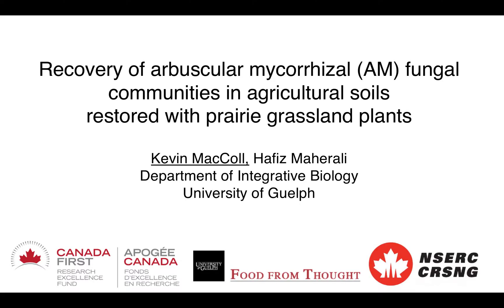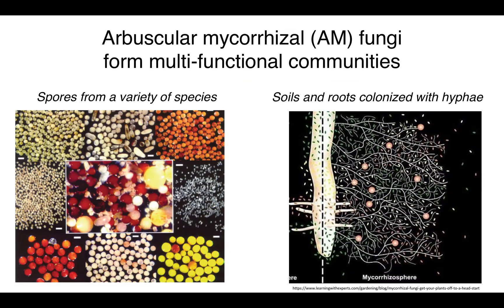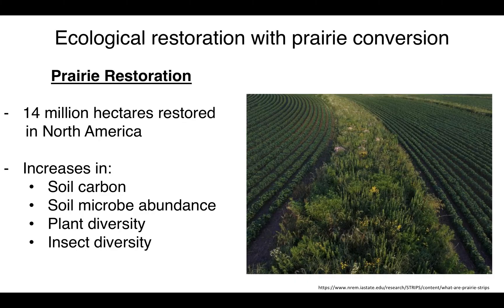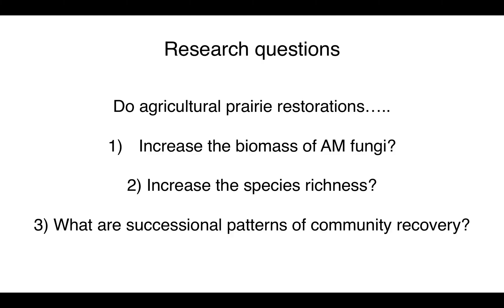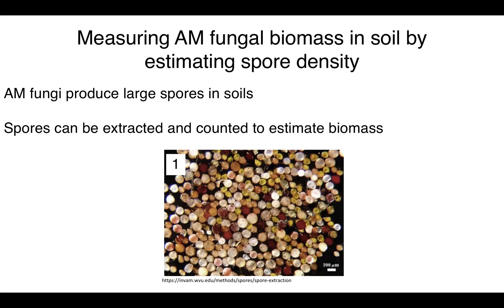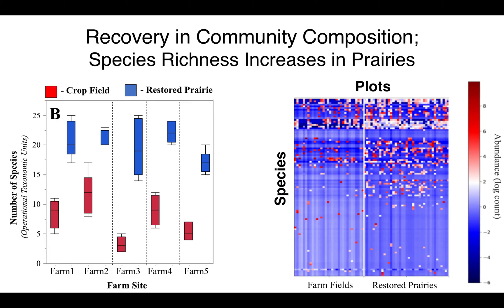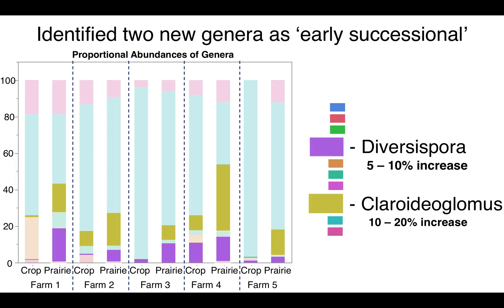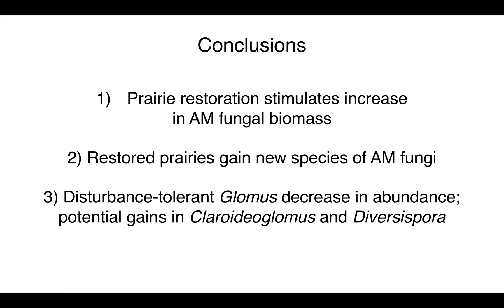Recovery of Arbruscular Mycorrhizal (AM) Fungi in Ag. Soils with Grassland Plants | Kevin MacColl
FULL TITLE: Recovery of Arbruscular Mycorrhizal (AM) Fungal Communities in Agricultural Soils with Prairie Grassland Plants | Kevin MacColl

I research mutualistic mycorrhizal fungi, which form nutrient-exchange mutualisms with most plant species.  For my project, I am studying the recovery of mycorrhizal fungi in agriculturally-impacted soils that have been restored with prairie grassland plants.